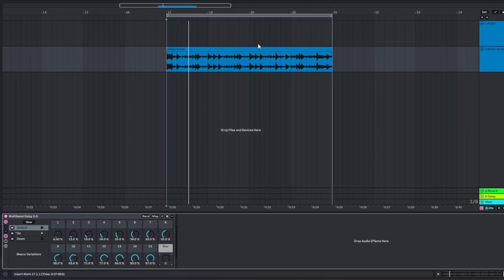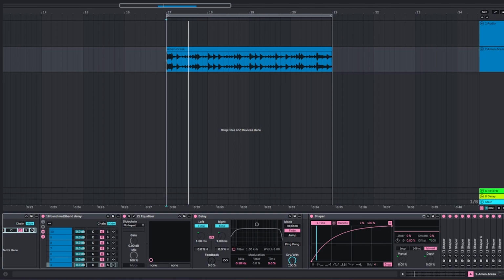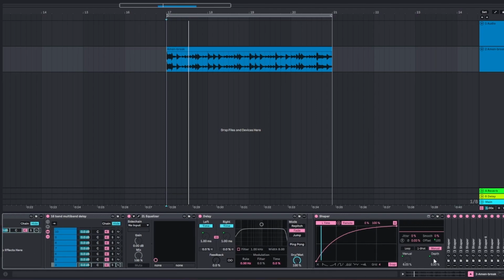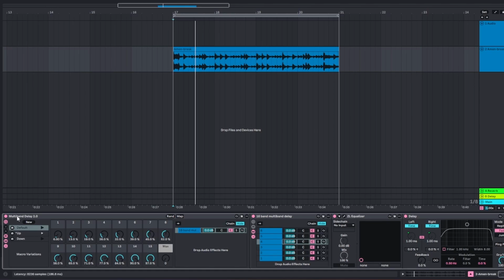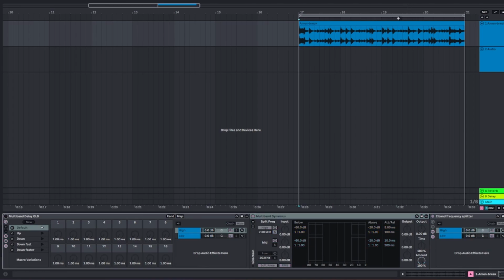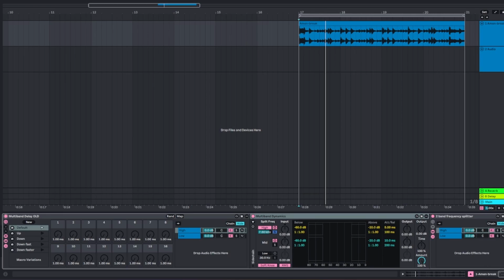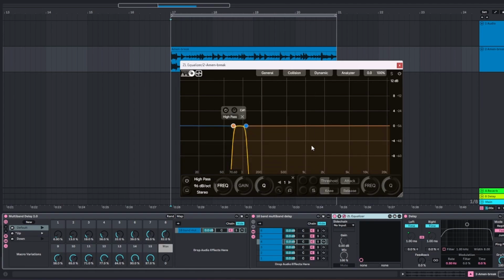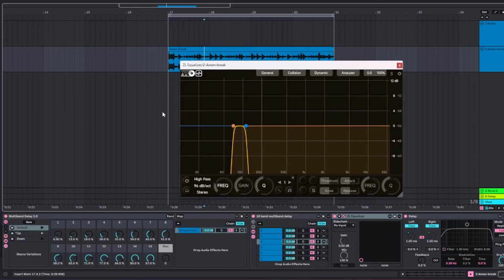Multiband Delay in Ableton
Before you use it turn off auto open plugin windows in the settings or else this will crash ableton

1a-3wZvYoaMjP_pUAq8lV5krOnhpOLVQ5/view?usp=sharing

Sorry for broken links youtube won't verify me :P